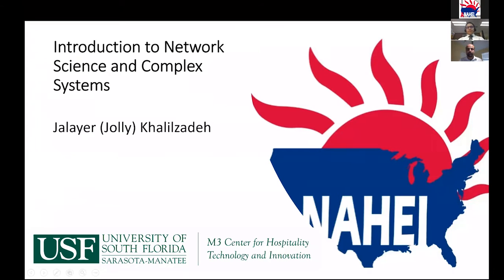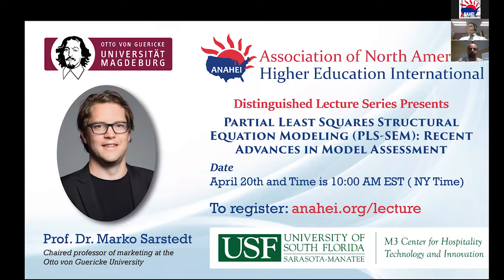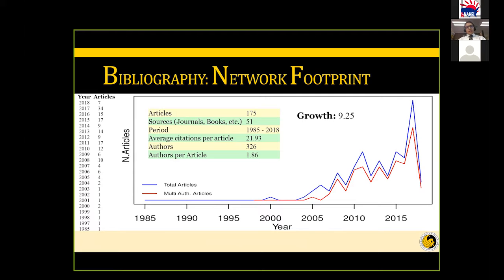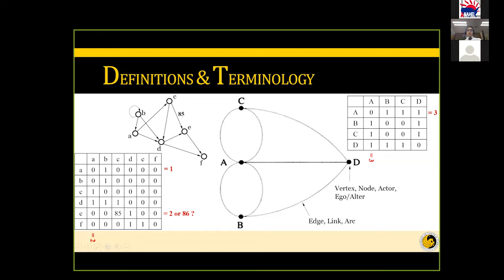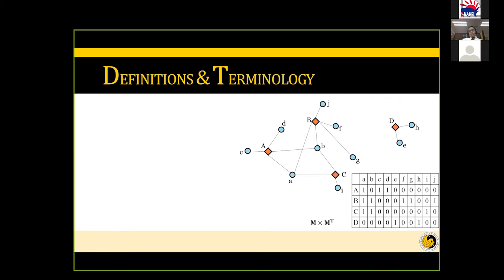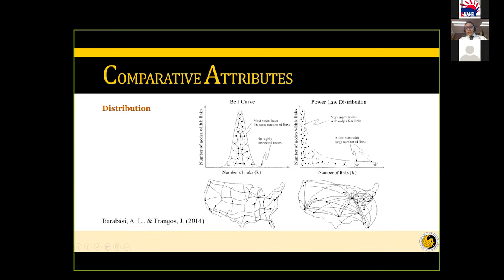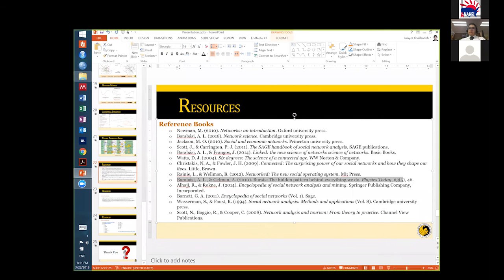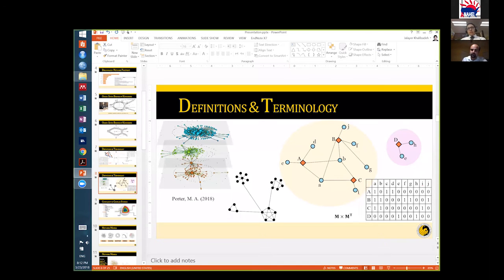ANAHEI Lecture Series: Jalayer (Jolly) Khalilzadeh Ph.D. Candidate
Introduction to Network Science and Complex Systems